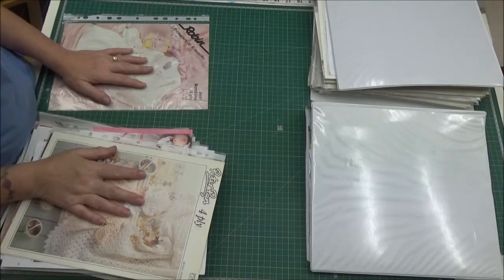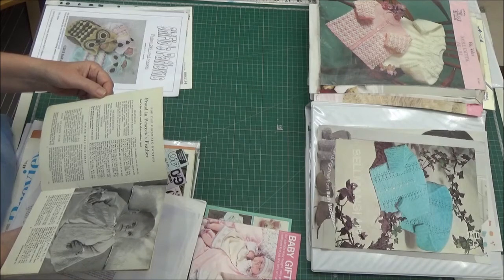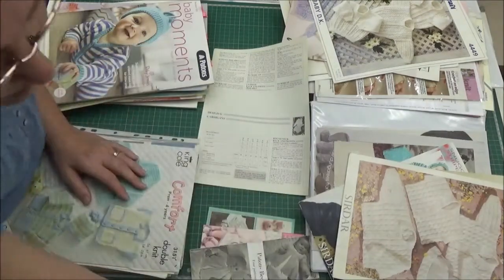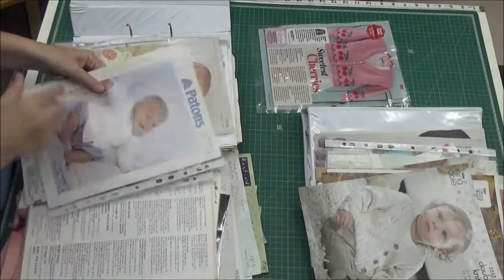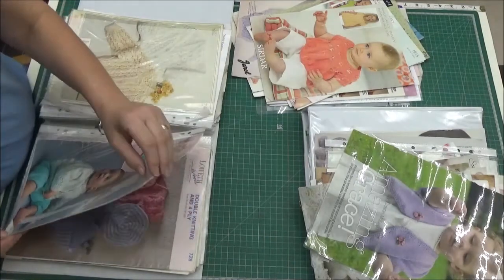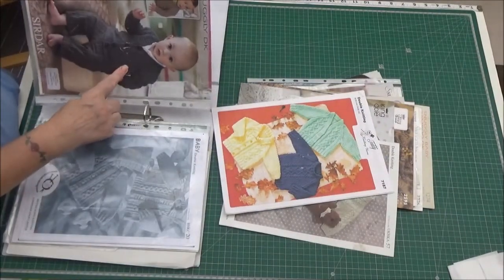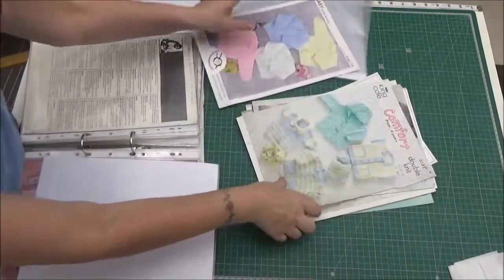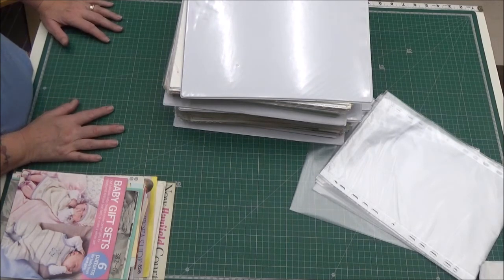baby knitting patterns organising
organising my baby knitting patterns into Boy, Girl and mixed